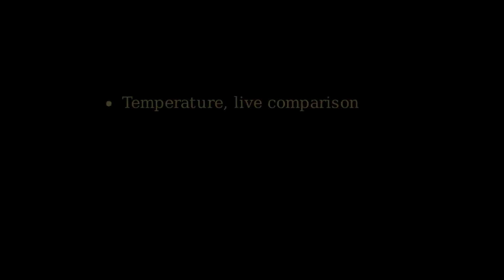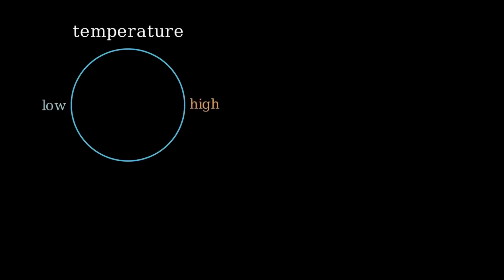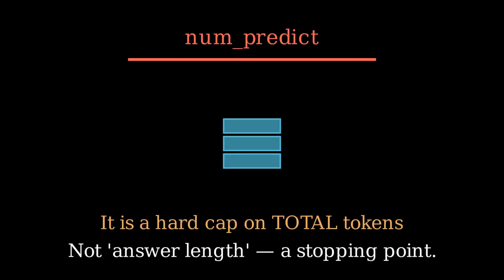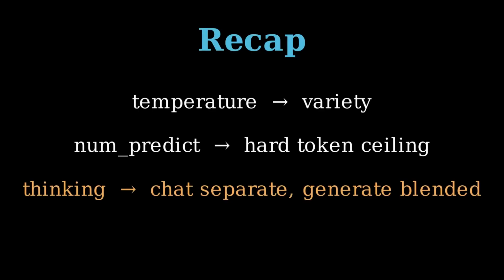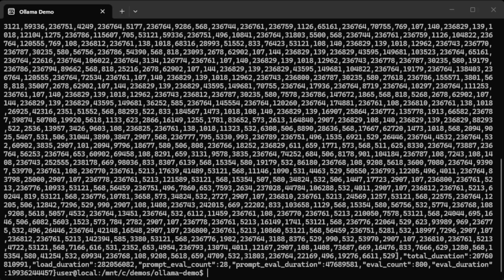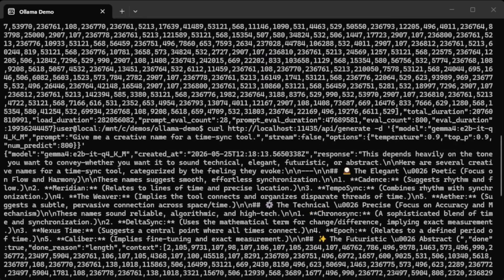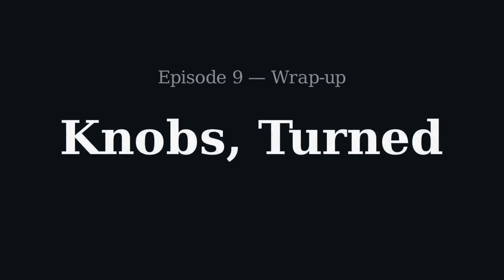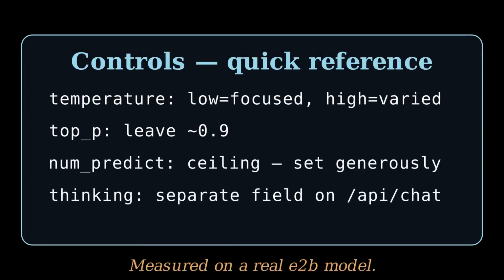Why My Local LLM Returned an Empty Answer — Temperature & Sampling Gemma Part 9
You set up a local LLM, you call it from code... and it returns an
empty answer. No error, just nothing. This episode is about the
parameters that control model output — and the trap that causes that
empty response.

A hands-on look at the knobs that actually shape what a local model
gives you, demonstrated on a Gemma 4 model running on an 8GB RTX 4060.

What this video covers:
- Temperature: how it controls focused vs varied output, shown with
  side-by-side real comparisons
- top_p, briefly — the related sampling knob most people leave alone
- num_predict: why it's a hard ceiling on output, NOT a request for
  answer length
- The trap: a verbose model + a low ceiling = your answer gets cut
  off before it even appears (a real empty-response I hit, and the fix)
- Gemma 4's thinking mode: the model's reasoning shown as a separate
  field on the chat endpoint, blended into output on generate

Everything measured on real hardware — including the parameter setting
that left me with a blank response until I figured out why.

This is Episode 9 of an ongoing series on running Gemma 4 at the edge.
Everything runs on personal consumer hardware.

About this channel:
The Stack Underflow explains what your textbook skipped — Linux
internals, networking, distributed systems, and the production
realities most tutorials avoid. Engineering judgment, not influencer
hype.